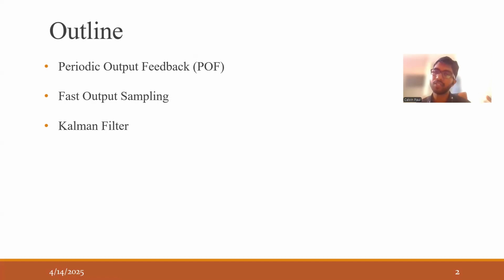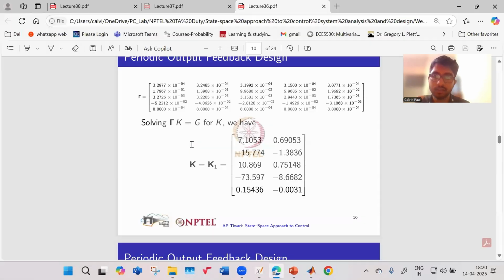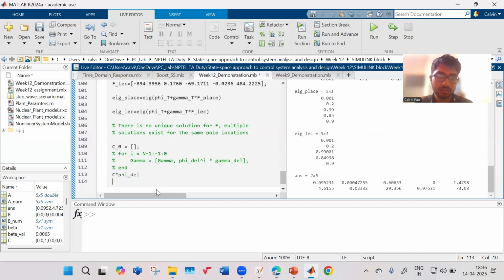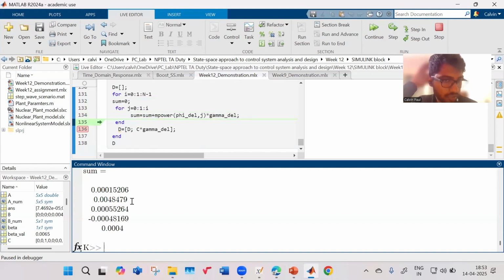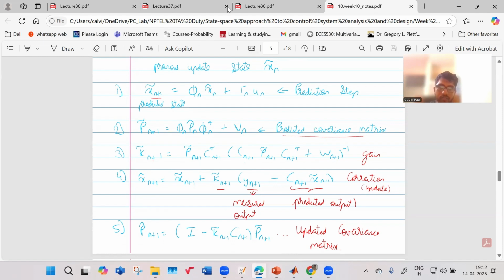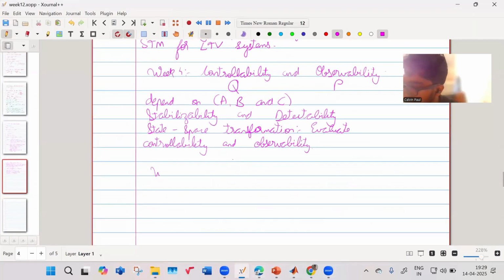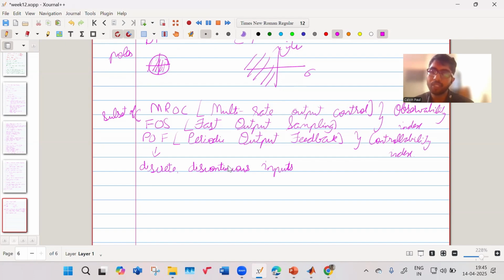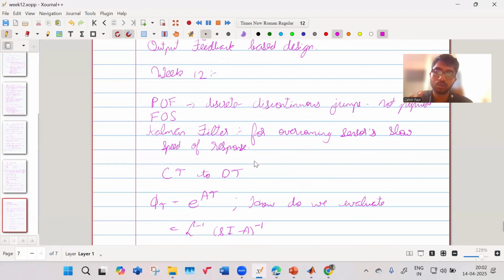State space Approach to Control System Analysis and Design | NPTEL | Week 12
00:00 - Start
00:14 - Introduction
04:36 - Periodic Output Feedback (POF) for Nuclear Reactor
12:50 - Pole placement for POF control
21:32 - Fast Output Sampling (FOS) for Nuclear Reactor
1:05:17 - Kalman Filter
1:11:50 - Recap of Course | Week wise
1:48:50 - Recap of session